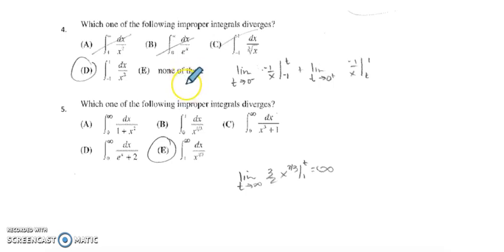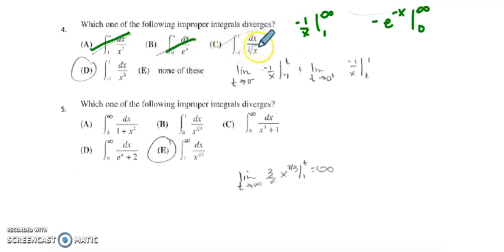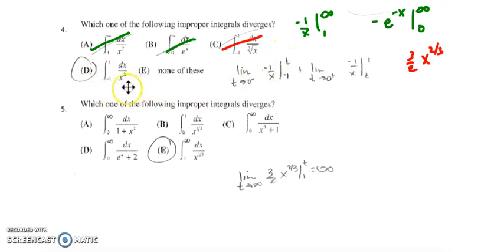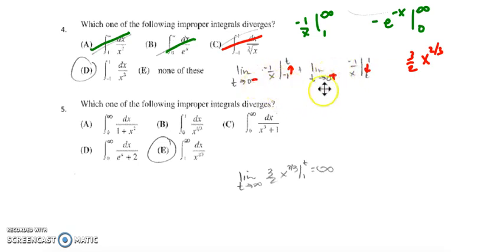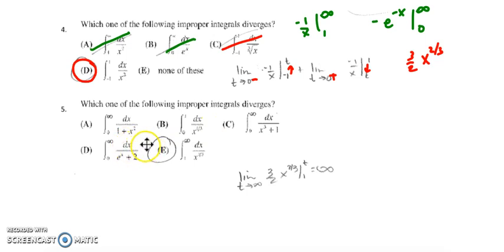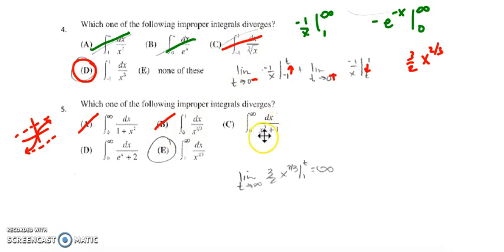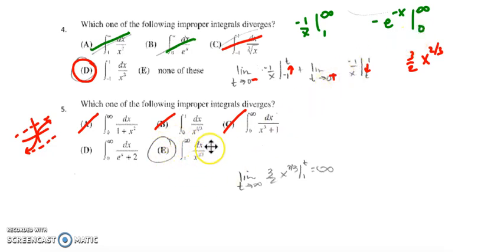BC Calculus Unit 6 Review Part IV #4-5